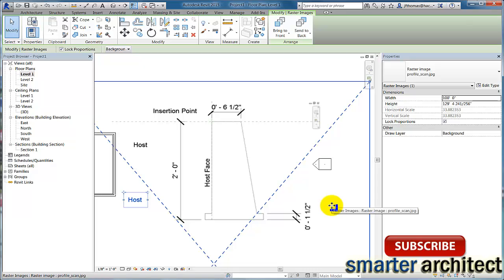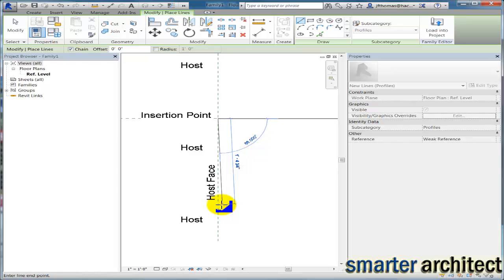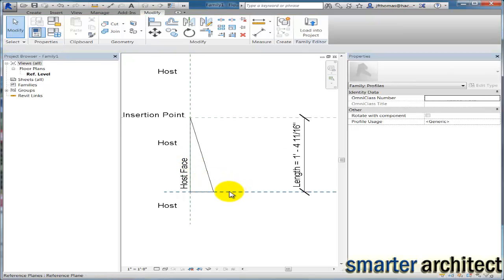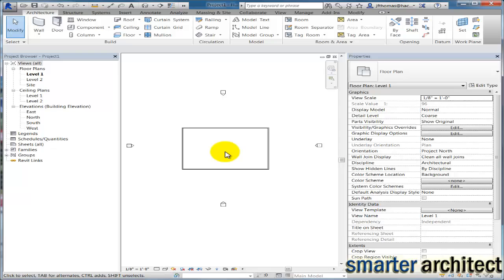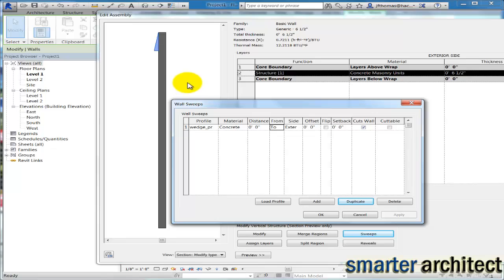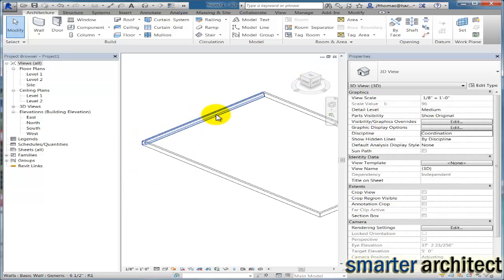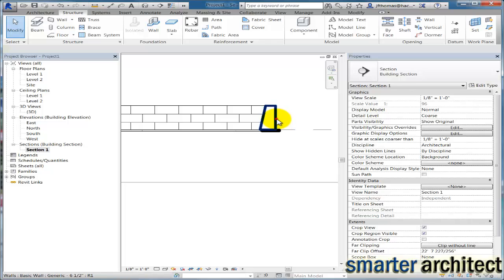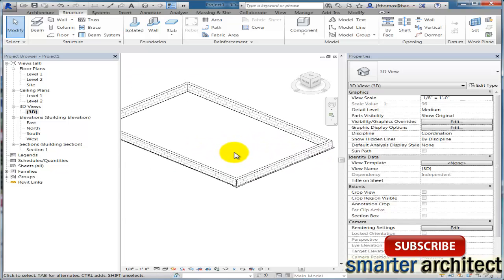Revit Tutorial - How To Create Custom Revit Foundation Walls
In this Revit tutorial, we will cover the steps necessary to create a custom foundation wall.  This Revit tutorial will be useful in existing project scenarios where you need to create the custom revit structure families from scratch.